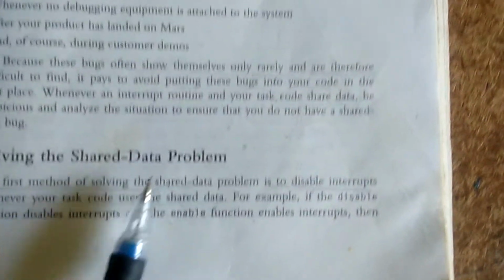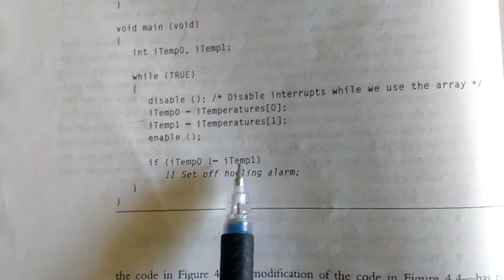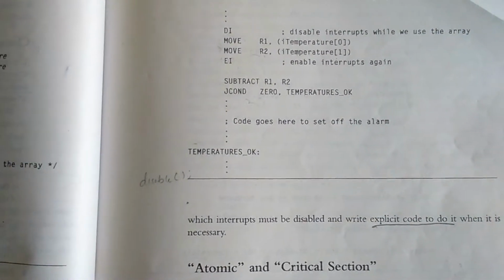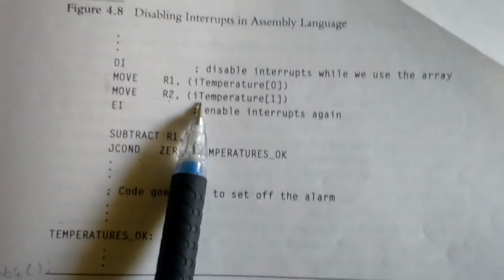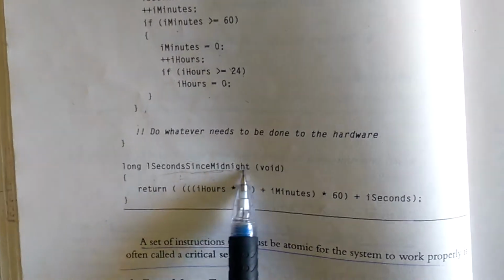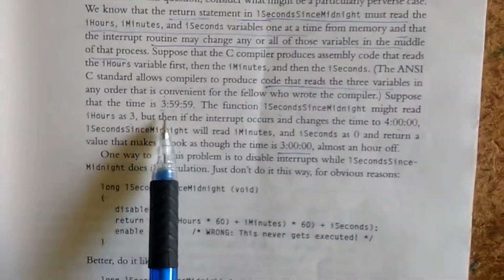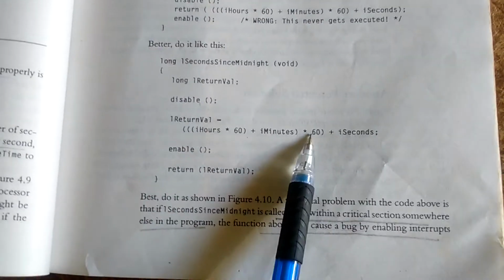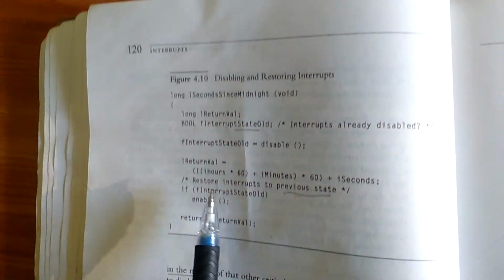DSD 4TH CHAPTER INTERRUPTS PART 4